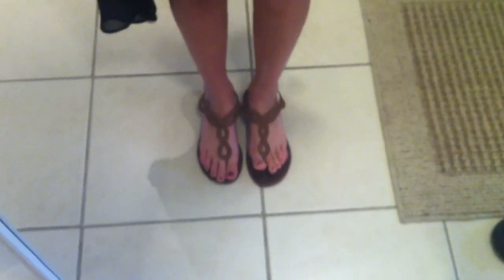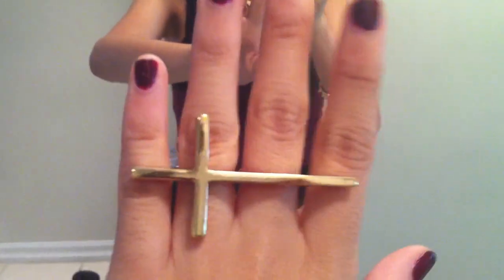♡ OOTD #1 ♡: burgundy + high-low skirt!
hope you enjoy my first outfit of the day :)

God bless & stay strong ✌